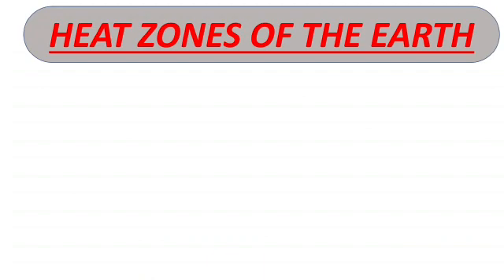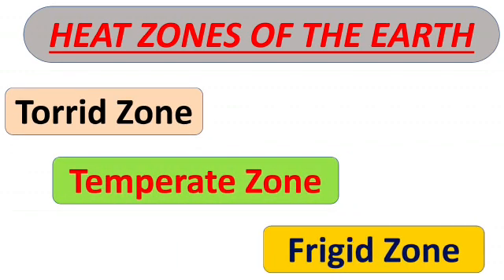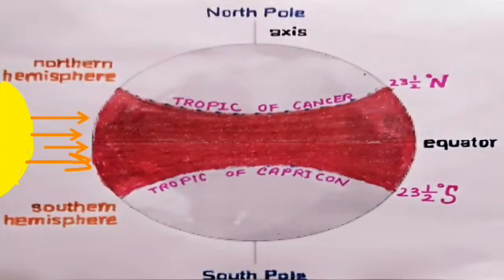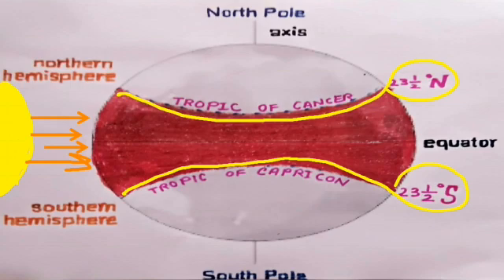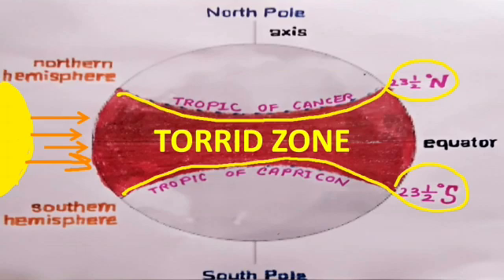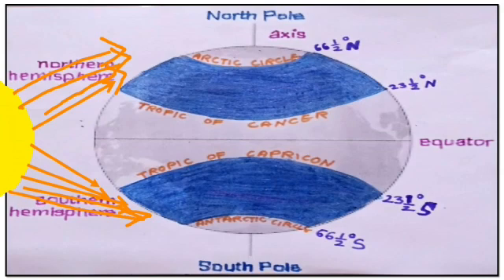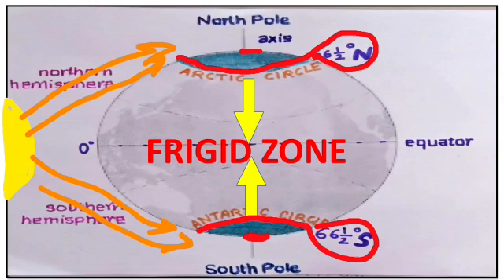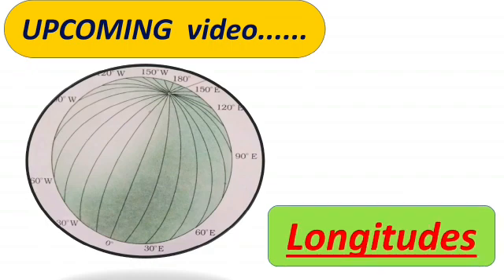Heat Zones of the Earth || class - 6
🙋Hello everyone,

This is Neha here,
This video is about HEAT ZONES or TEMPERATURE  ZONES of the 🌍.
This video mainly focusses on the concepts which make the students very about their topics.

• TORRID ZONES
•  TEMPERATE ZONES
•  FRIGID ZONES